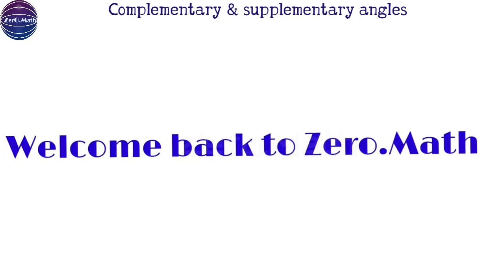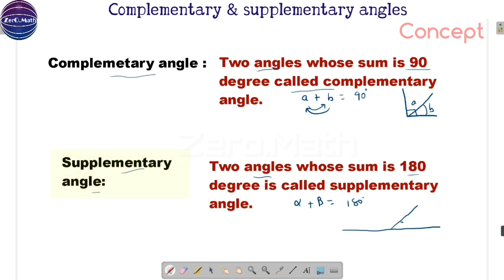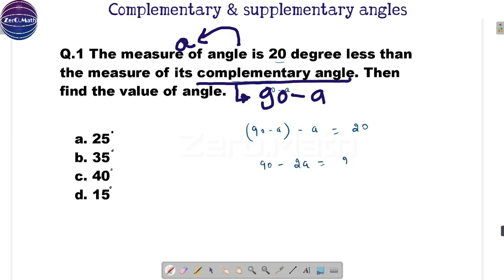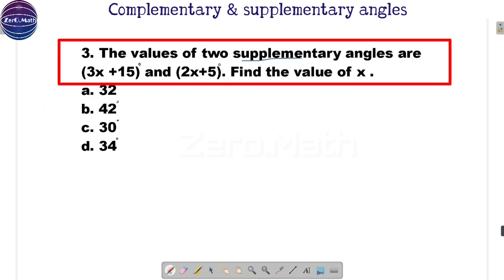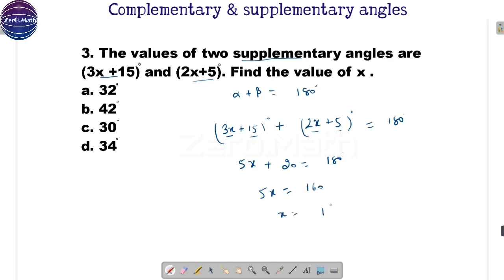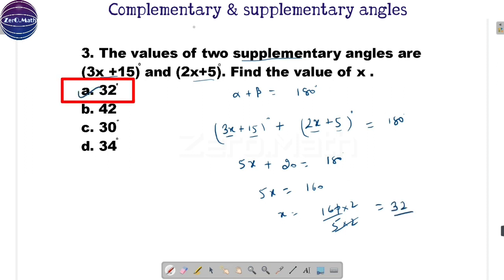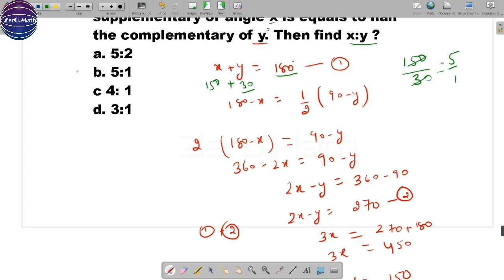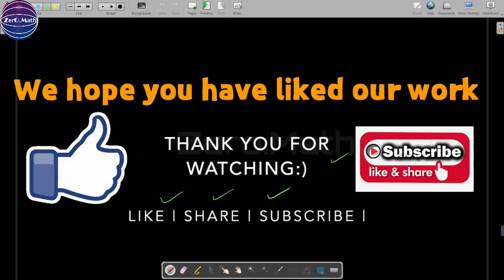What are complementary and supplementary angles? | angles in maths | Zero Math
In this vide owe will learn about:
Complementary Angles:
Two angles are considered complementary when the sum of their measures is equal to 90 degrees. In other words, if you add the measurement of one angle to the measurement of the other angle, the total will be 90 degrees. Complementary angles are like puzzle pieces that fit together to form a right angle.
For example:

Angle A = 30 degrees, Angle B = 60 degrees (30 + 60 = 90 degrees, so they are complementary)
Angle X = 45 degrees, Angle Y = 45 degrees (45 + 45 = 90 degrees, so they are also complementary)

Supplementary Angles:
Two angles are considered supplementary when the sum of their measures is equal to 180 degrees. In this case, when you add the measurement of one angle to the measurement of the other angle, the total will be 180 degrees. Supplementary angles together form a straight line.

Complementary angles
Supplementary angles
What are complementary angles?
Explaining supplementary angles
Complementary and supplementary angles explained
Complementary angles examples
Supplementary angles examples
Angle relationships
Angle basics
Understanding complementary and supplementary angles
Complementary vs. supplementary angles
How to find complementary angles
How to find supplementary angles
Angle pairs
Angle measurement
Geometry angles
Angle properties
Angle sums
Angle pairs in real life
Angle math problems
Lines and angles
Basic geometry: lines and angles
Understanding lines and angles
Types of angles
Types of lines
Angle measurement explained
Properties of lines
Angle classification
Parallel lines and transversals
Vertical angles
Complementary angles explained
Supplementary angles explained
Angle pairs in geometry
Interior angles of polygons
Exterior angles of polygons
Angle sum theorem
Parallel lines and angle relationships
Proving angle relationships
Bisecting angles
Measuring angles with a protractor
Angle constructions
Angle problems and solutions
Angles in real-life situations
Angle theorems and proofs
Angle vocabulary in geometry
Remember to include these keywords naturally in your video titles, descriptions, and tags. Additionally, consider creating visually engaging content, providing clear explanations, and using practical examples to help your viewers better understand the concepts of lines and angles.